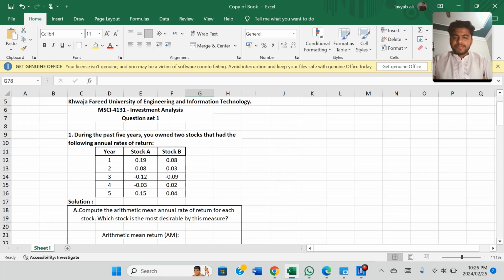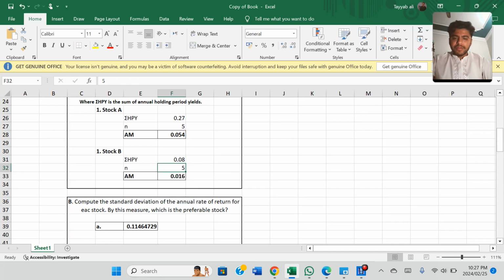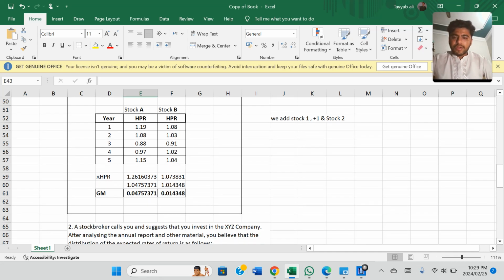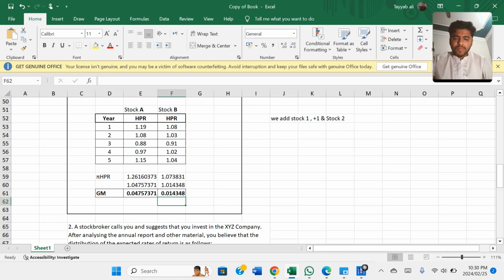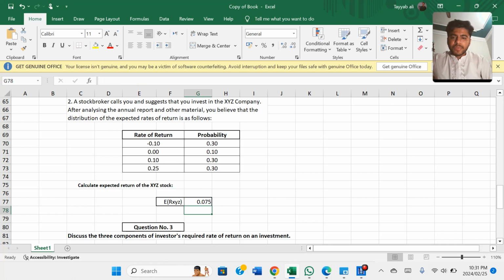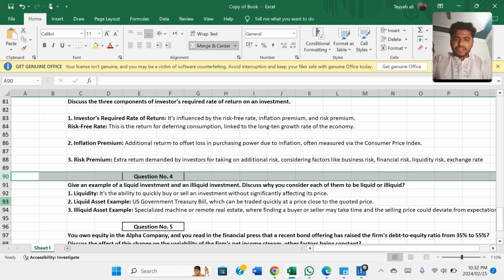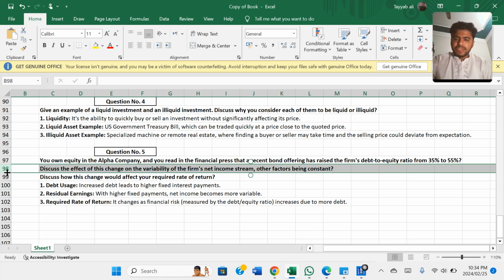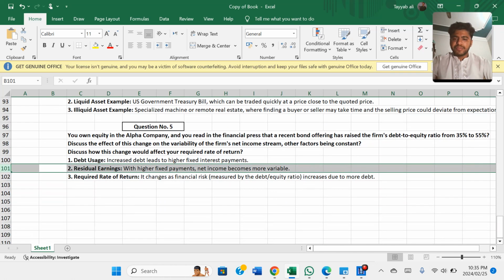Investment Analysis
standerdeivation A M#G M